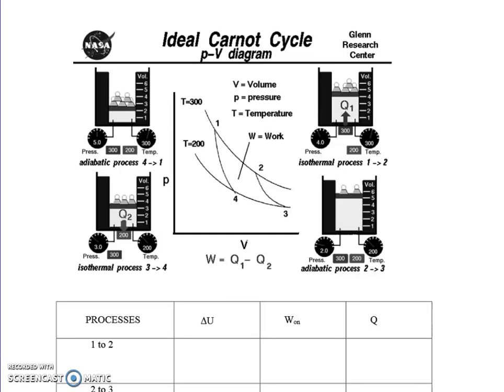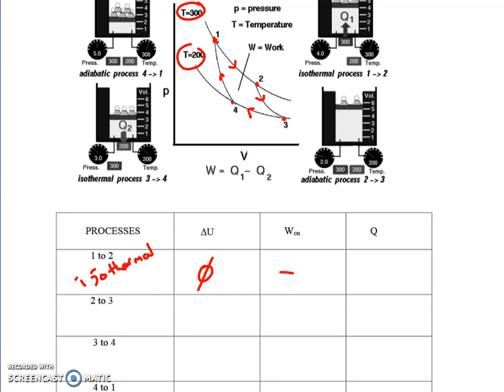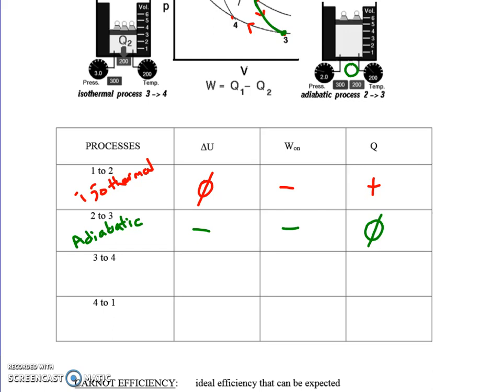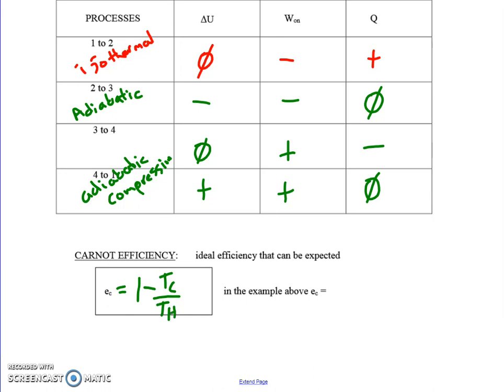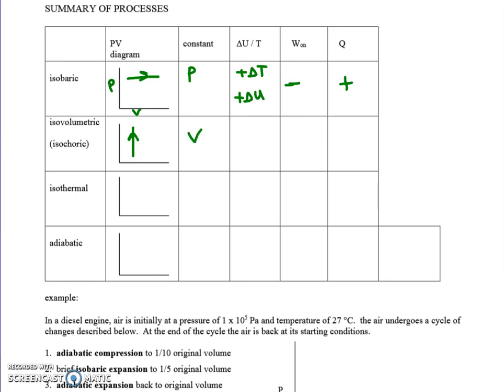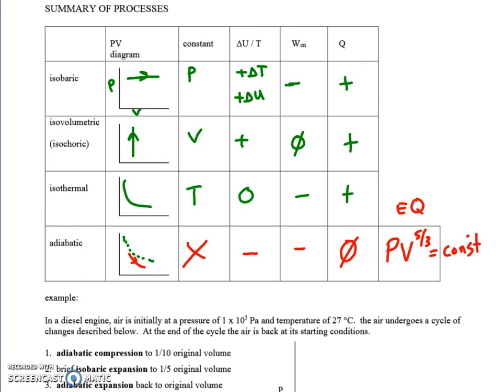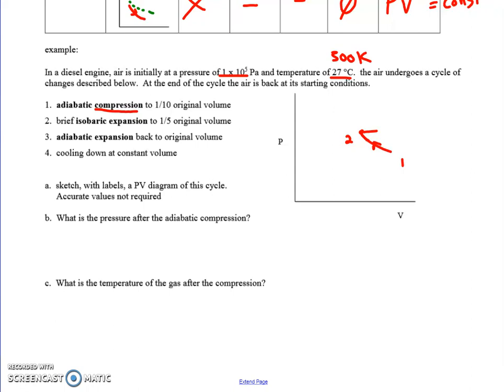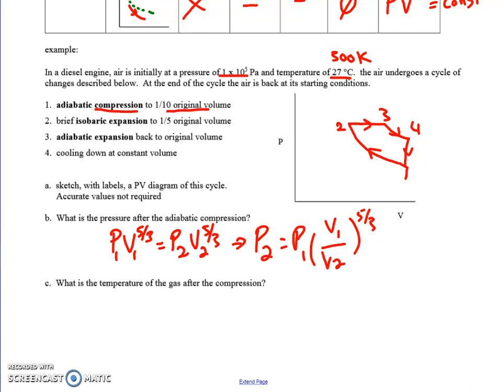AP/IB Physics 2 - Carnot cycle